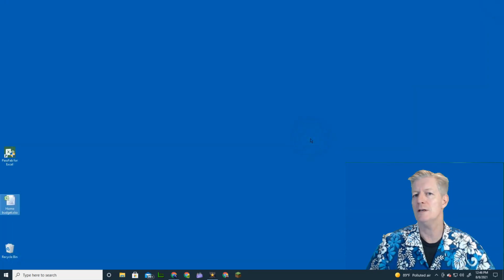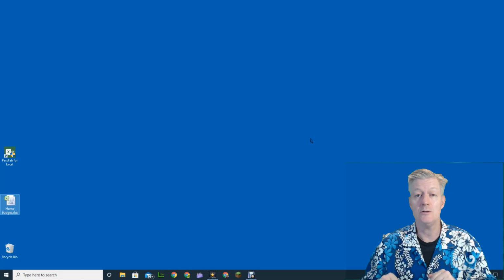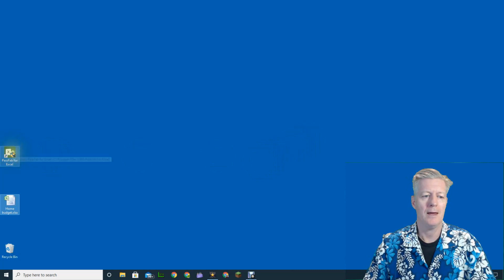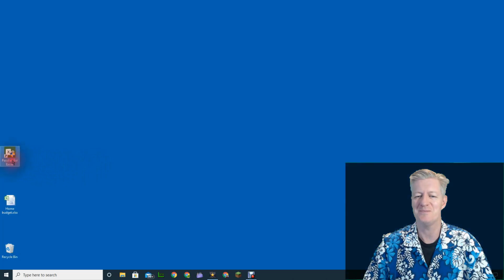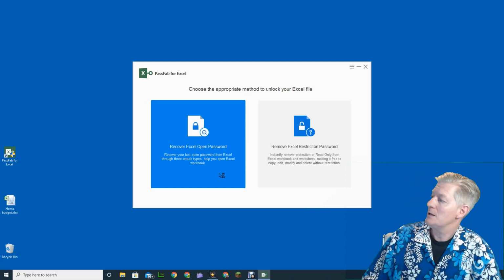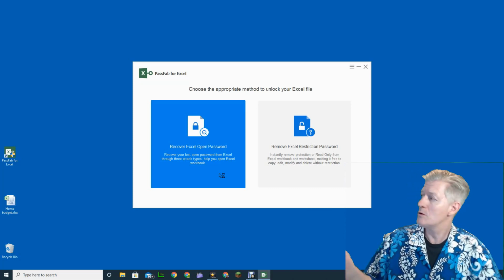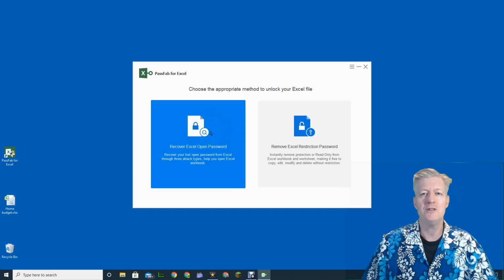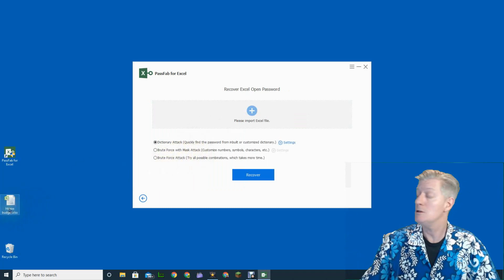How to Remove a Password from Excel Worksheet and Workbooks, 100% success without data loss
Forgot excel workbook password? How to remove password from excel? You can try PassFab for Excel Remove password from excel instantly, without damaging original data, 100% success rate!

How to unlock an excel spreadsheet? The app supports .xls, .xlsx file formats for Excel 2020, 2019, 2016, 2013, 2010, 2007, 2003, XP, 2000 and 97.

0:00 Introduction
0:56 The situations that you'll use this software
2:18 Key Features
5:30 Why I am promoting this app
5:56 Closing

how to remove password from excel
remove password from excel
how to unprotect excel
how to unlock cells in excel
how to unprotect a sheet in excel
how to unprotect excel workbook
excel password remover
forgotten excel passwords
unprotect excel sheet
how to remove a password from excel
excel remove password
how to unlock an excel spreadsheet
forgot excel password
remove excel password

CAMERA/LENS:
All of the outside shots:

LIGHTING:
Selfie Ring Camera Light.

SOFTWARE:
VideoPad professional by NCH
L-View Pro
Chrome OS
Windows 10
Screencastify